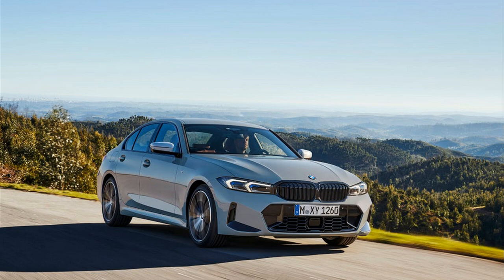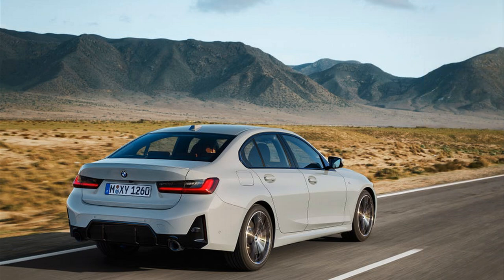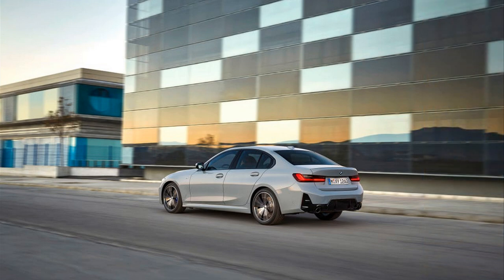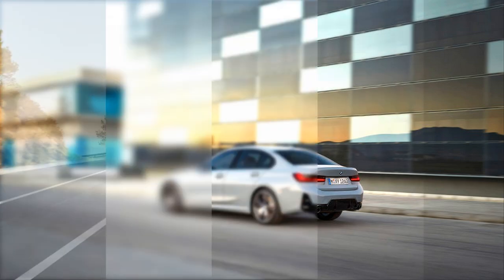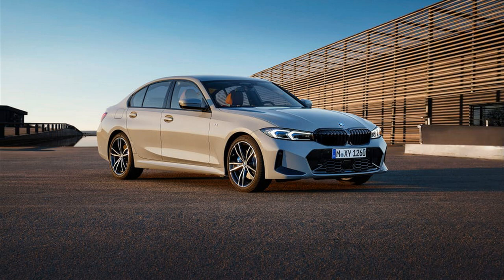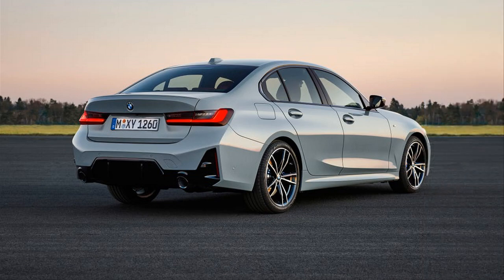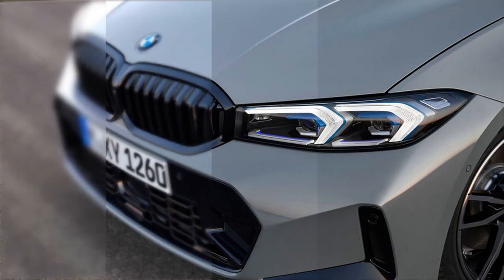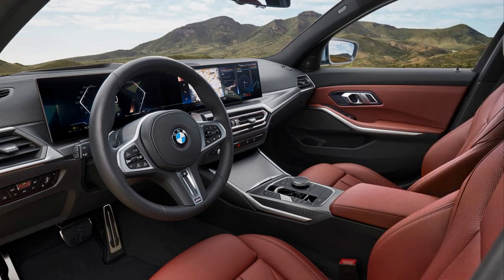2023 BMW 3-Series Gains Crisper Styling, Curved Digital Display | S7Car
The 3-series used to be BMW's bread and butter, and while it has been surpassed by the X3 and X5 crossovers in overall sales, the 3-series is still BMW's bestselling car and a significant barometer for the brand's direction. Now, after four model years, BMW is giving the 3 series a makeover, bringing sleeker styling and an updated interior while carrying over the engine lineup.